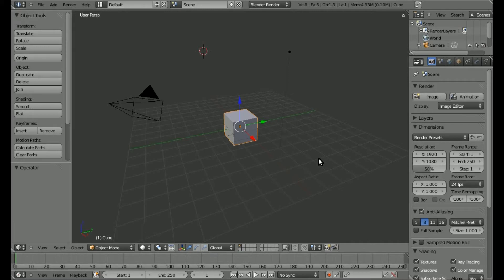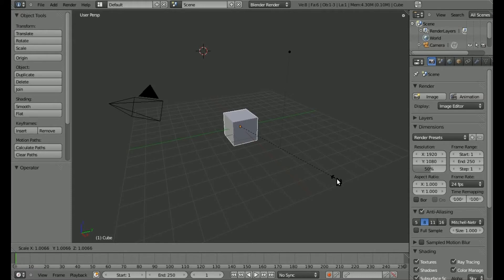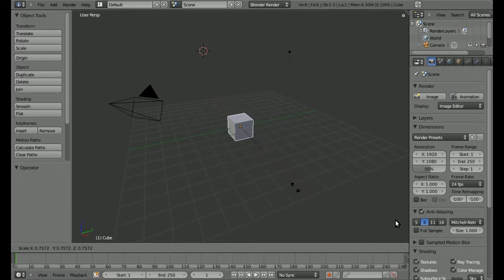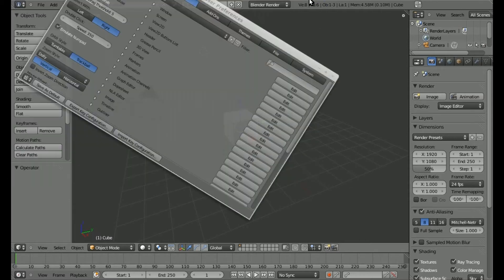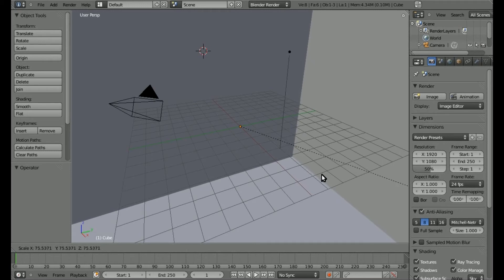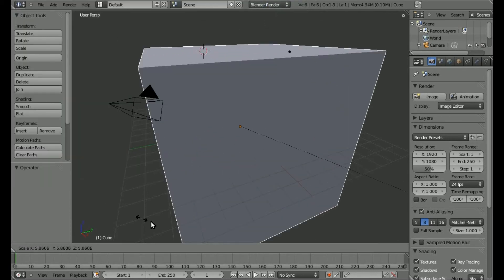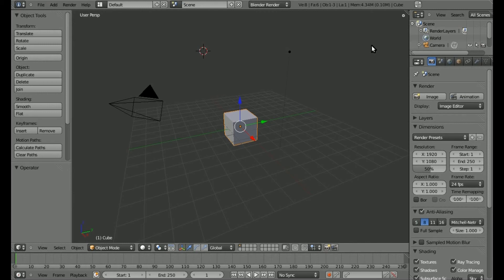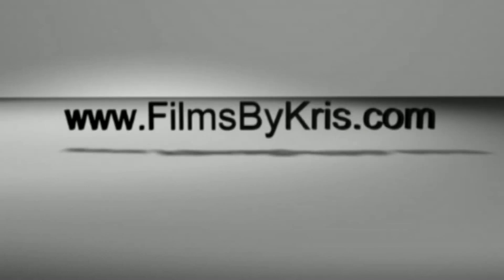Mouse Wrap Around in Blender 2.57 - Blender3D - Linux 3D